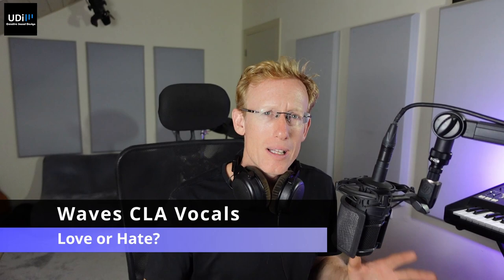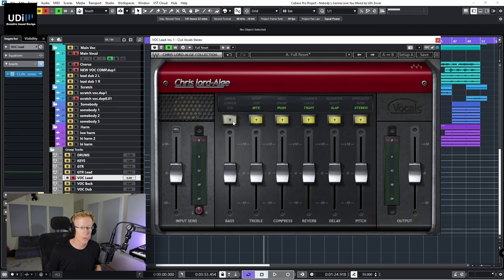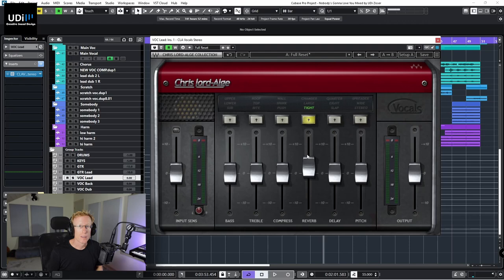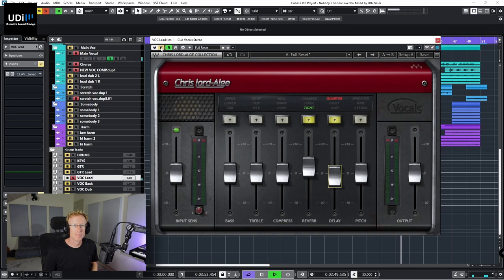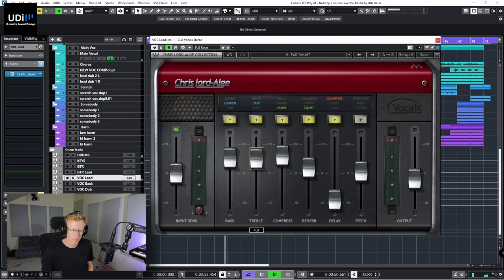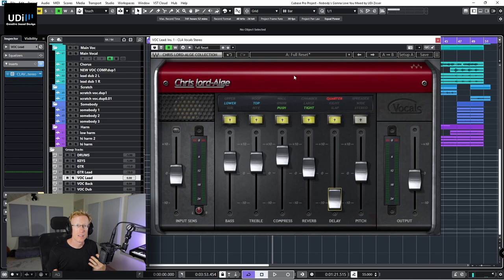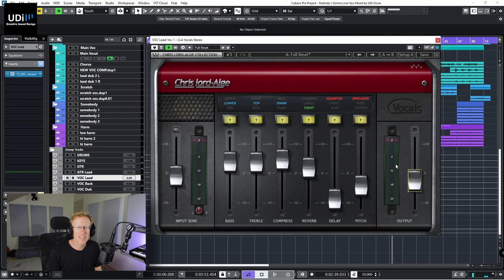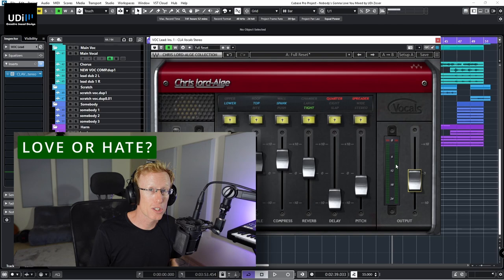Love or Hate? Waves CLA Vocals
Waves CLA Vocals - Love it?

Chris Lord-Alge on CLA Vocals: “The most important part of any song is the vocals. The CLA Vocals plugin makes this part of mixing an absolute joy. I have taken the very best settings which I use in my everyday mixes and crafted them into this chain. It works great on all styles of singers and, best of all, they will want that sound every time! You also get three flavors of the top six effects you need: the right amount of bass, treble, compression, reverb, delay, and chorusing/doubling.”